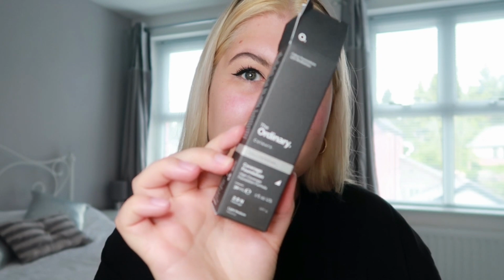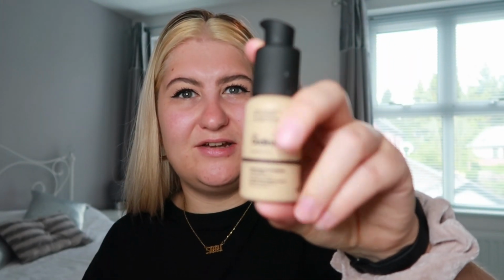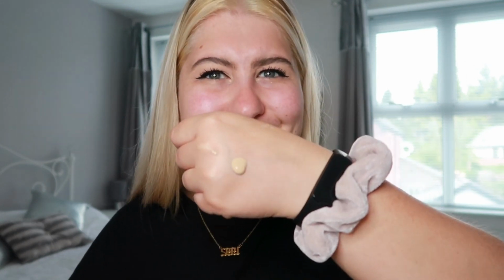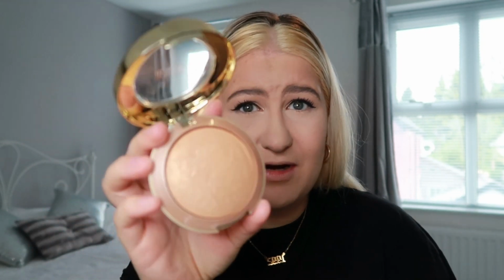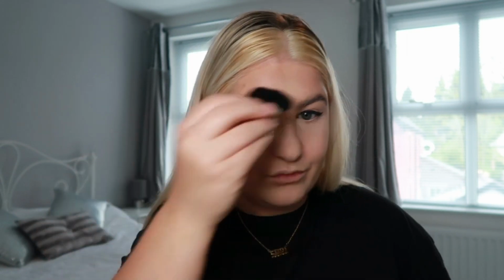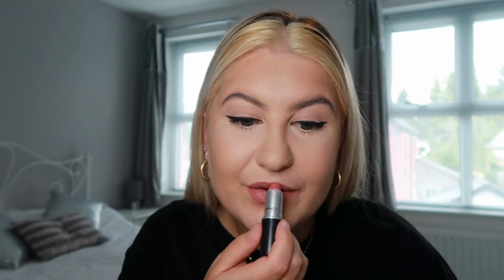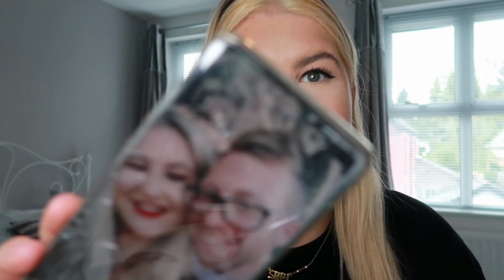FIRST IMPRESSIONS | THE ORDINARY COVERAGE FOUNDATION AND PRIMER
Hey guys me again!! second video on
First Impressions of The Ordinary Coverage Foundation and Silicone Primer.

My honest review, application and wear throughout the day.

Purchased from Beautybay.com
-The Ordinary Coverage foundation in shade 2.0N light medium neutral.
-Milani Baked Bronzer in shade- 09 Dolce.

Musician: @iksonofficial
Musician: @iksonofficial
Musician: @iksonofficial